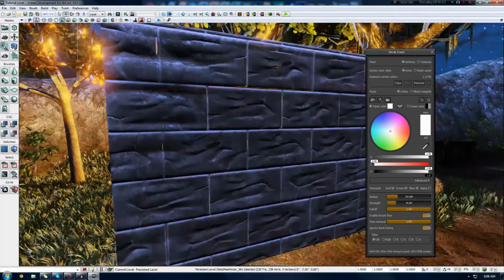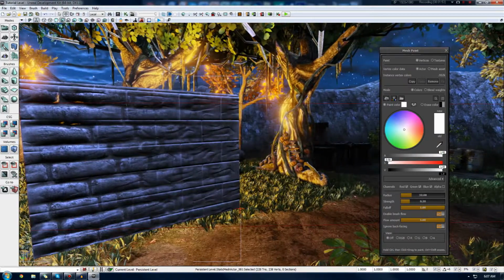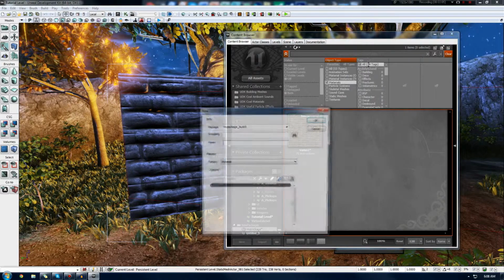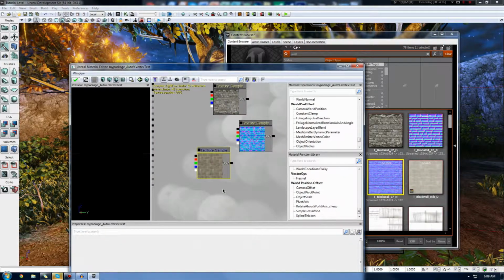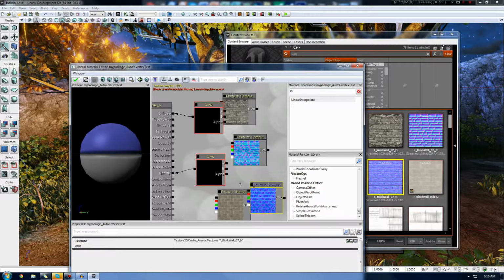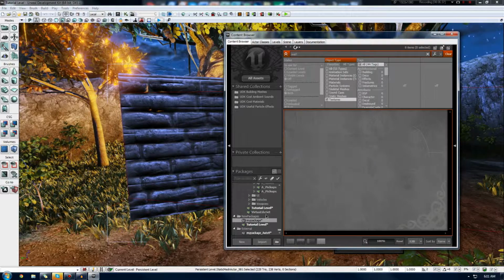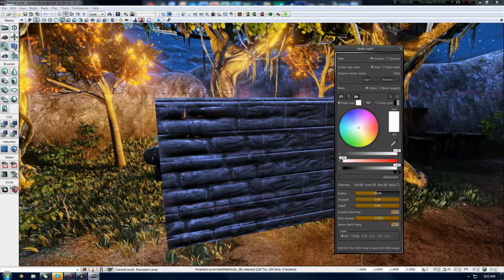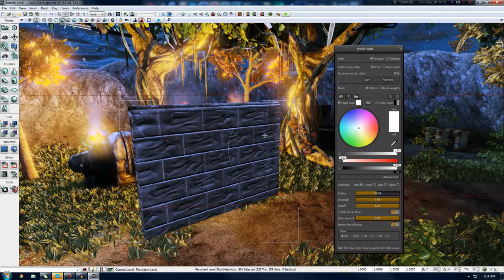Unreal Development Kit Beginner Tutorial Series - #28 Vertex Mesh Painting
This is the twenty eighth video of my unreal development kit beginner series, In this video I go over vertex mesh painting inside of UDK allowing us to combine two textures into a material and then paint them separately onto an individual static mesh in 3D space. I will be going over what vertex painting is, how to create a material that supports vertex painting and some of the brush settings attached to vertex painting and how to use vertex painting mode.

Next Video
In the next video I will be going over a brief intro to artificial intelligence inside of UDK, spawn points, basic navigation systems using path nodes and how bots work.